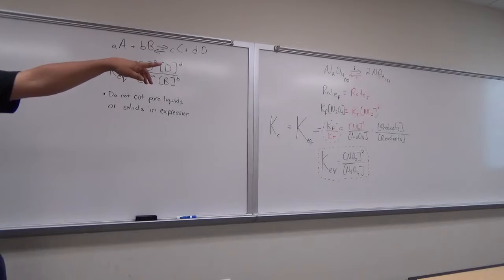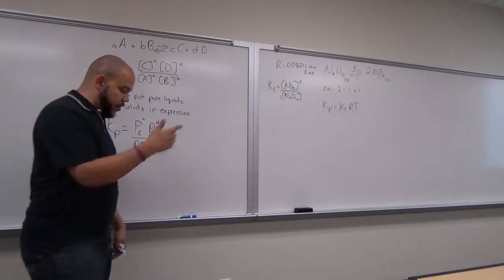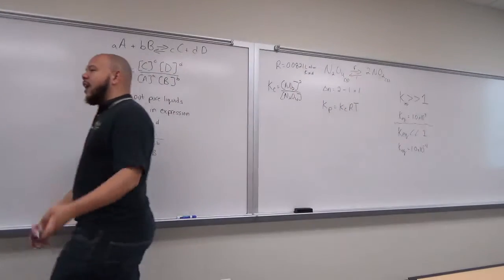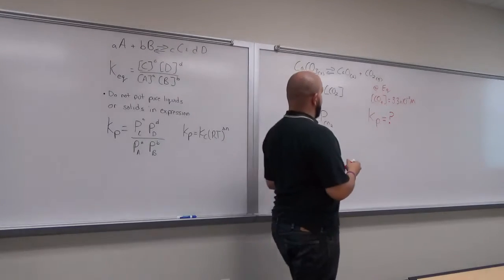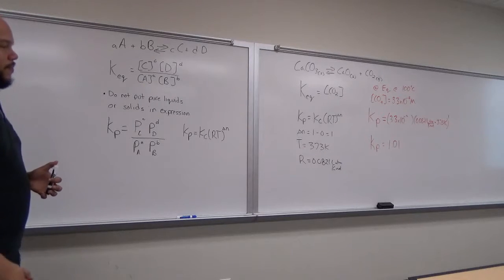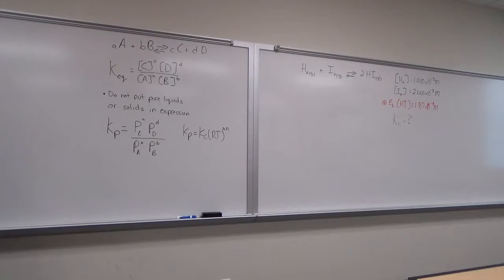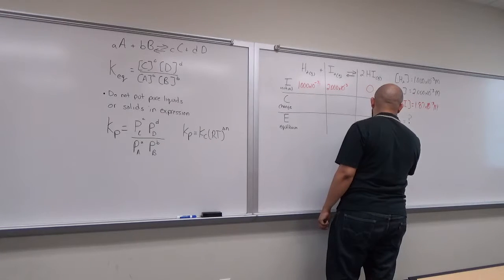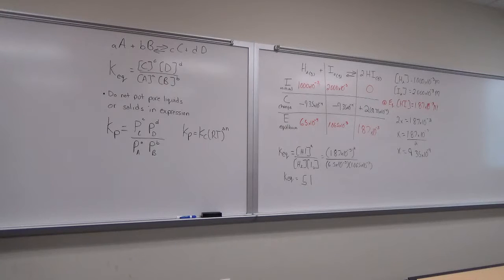CHEM 1412 - Lecture Series - Equilibrium, Keq, Kc, Kp (Part 2)